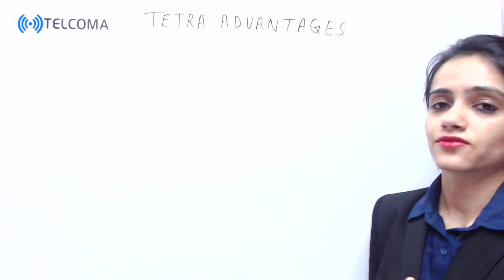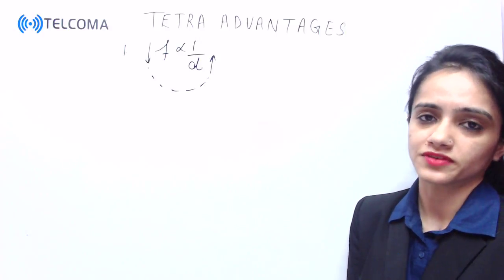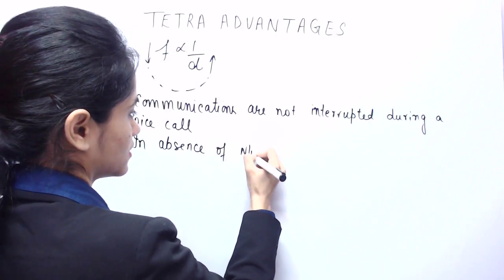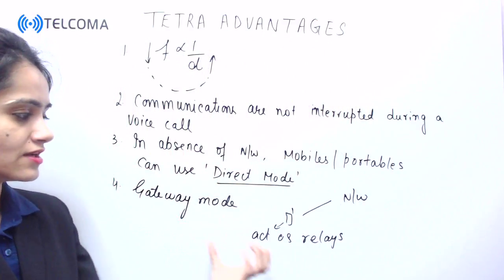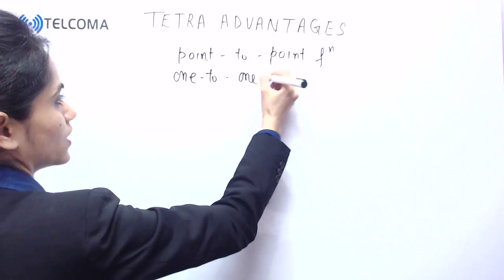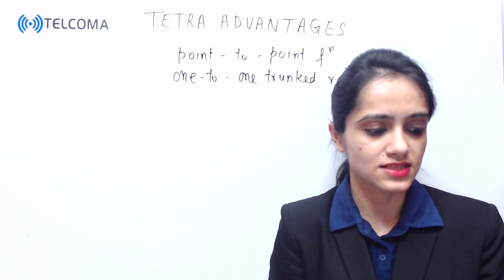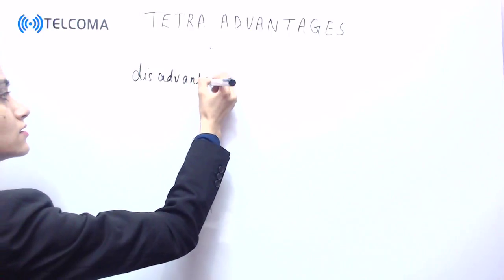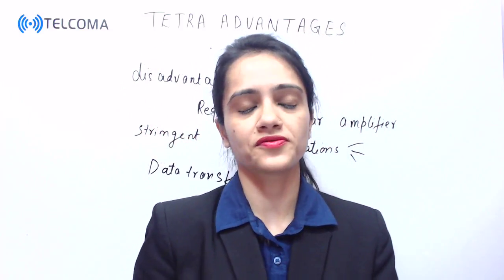TETRA Advantages and Disadvantages Training Course by TELCOMA Global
This video covers  TETRA technology, Advantages, Disadvantages, GSM.
The main advantages of TETRA over other technologies (such as GSM) are: The much lower frequency used gives longer range, which in turn permits very high levels of geographic coverage with a smaller number of transmitters, thus cutting infrastructure costs.

Its main tetra disadvantages are: Requires a linear amplifier to meet the stringent RF specifications that allow it to exist alongside other radio services. Data transfer is slow by modern standards.